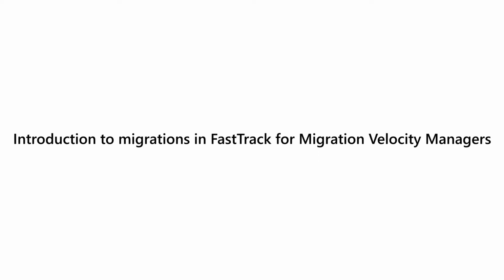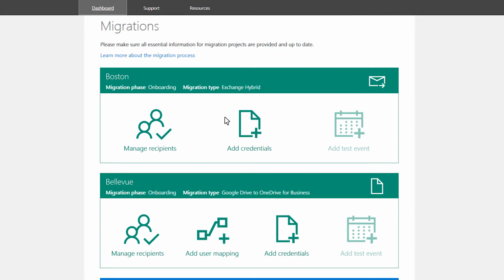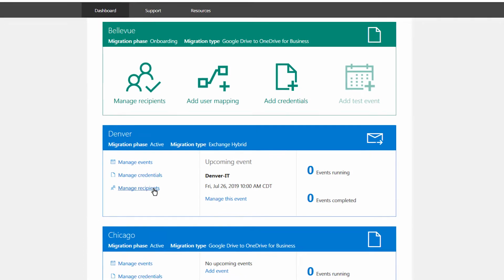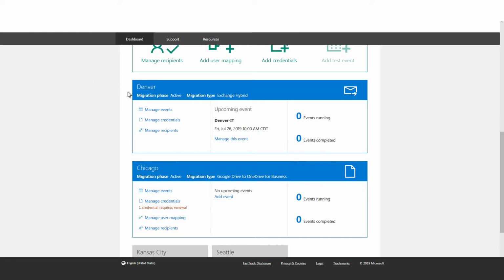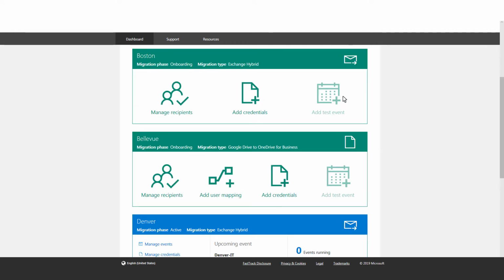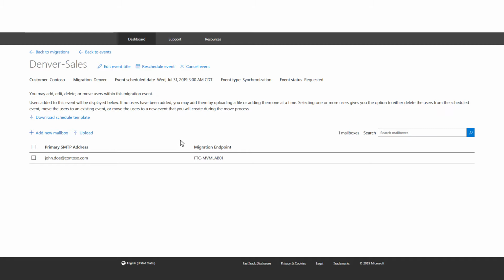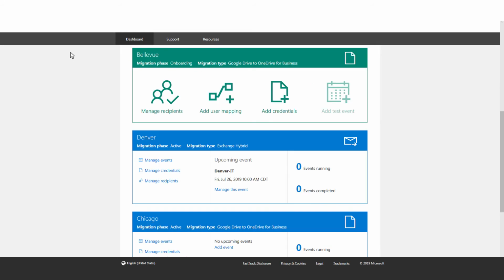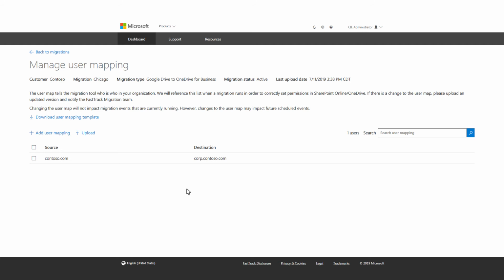Introduction to migrations for Migration Velocity Managers in FastTrack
Watch an overview of migrations, tailored for Migration Velocity Managers in FastTrack.